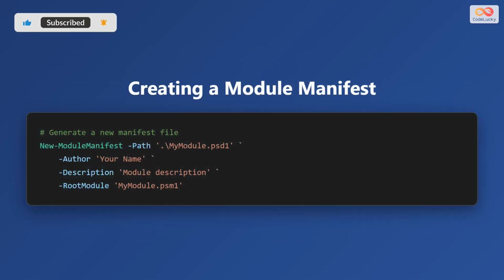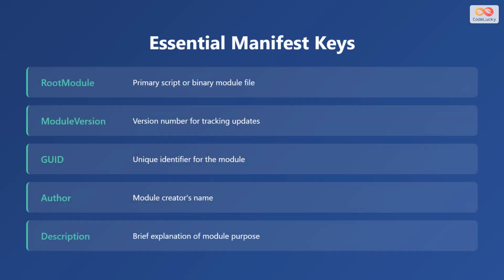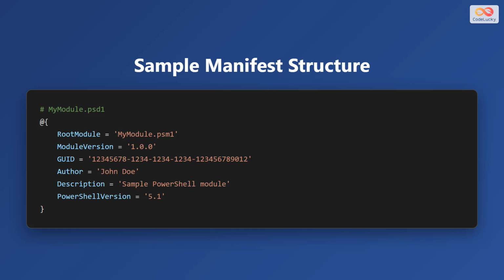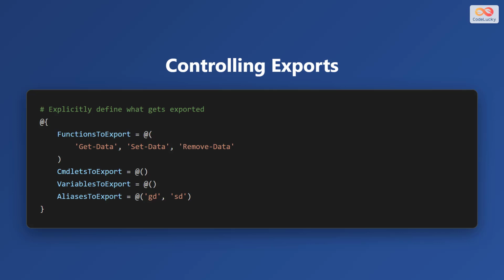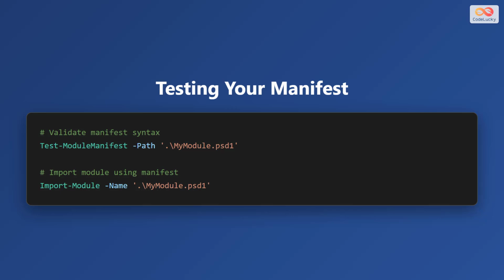PowerShell Module Manifests Explained: Complete Guide to .psd1 Files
📦 Learn everything about PowerShell Module Manifests and .psd1 files in this comprehensive tutorial!

In this video, you'll discover what module manifests are, why they're essential for PowerShell module development, and how to create and configure them properly. We cover all the essential and advanced manifest keys, including RootModule, ModuleVersion, GUID, FunctionsToExport, RequiredModules, and more.

🎯 What You'll Learn:
✅ What is a module manifest and why you need one
✅ How to create manifests using New-ModuleManifest
✅ Essential manifest keys every module needs
✅ Advanced configuration options
✅ Controlling exports for clean module interfaces
✅ Testing and validating your manifests

Whether you're building your first PowerShell module or improving existing ones, understanding module manifests is crucial for creating professional, maintainable modules. This tutorial is perfect for beginners and intermediate PowerShell developers.

💡 Module manifests give you complete control over versioning, dependencies, compatibility, and what functions users can access. Master this fundamental skill to level up your PowerShell development!

Chapters:
00:00 - Module Manifests
00:33 - What is a Module Manifest?
01:10 - Creating a Module Manifest
01:46 - Essential Manifest Keys
02:23 - Sample Manifest Structure
03:03 - Advanced Manifest Keys
03:44 - Controlling Exports
04:23 - Testing Your Manifest
05:04 - Outro